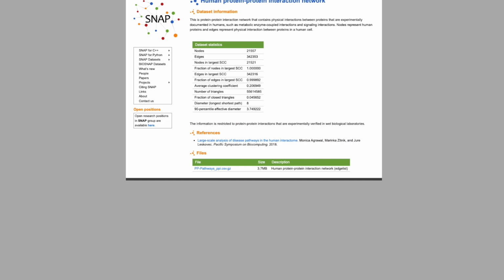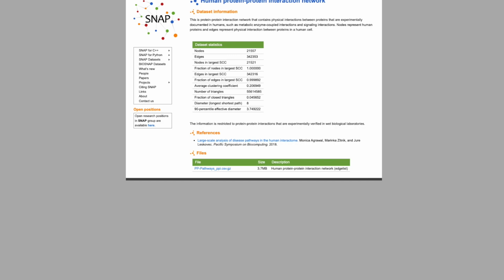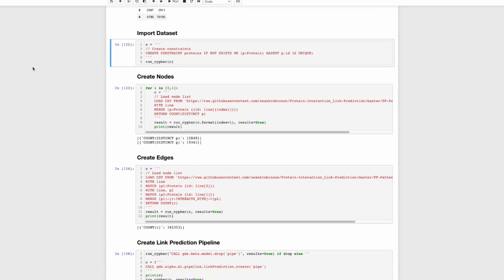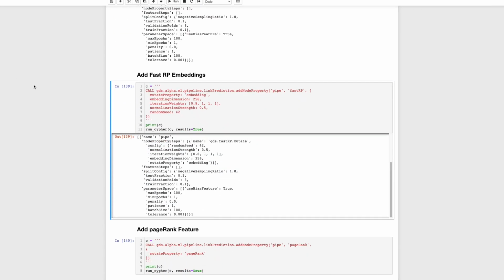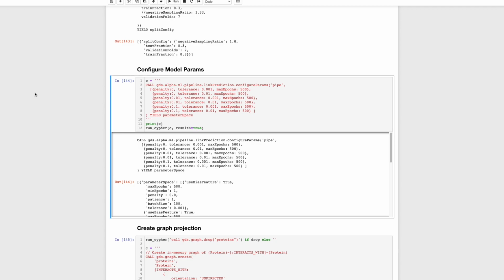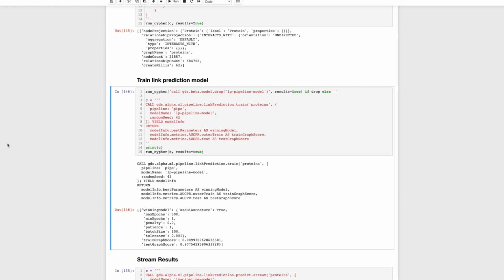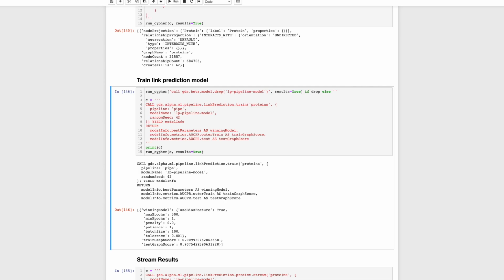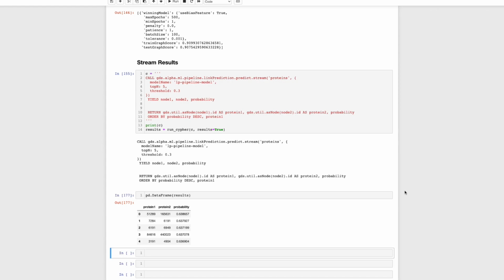How to Perform Link Prediction on Protein-Protein Interactions w/ Neo4j Graph Data Science Lib v1.8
[Links at bottom of description] In this demo we explore how to build an end-to-end link prediction pipeline using the Neo4j Graph Data Science Library v1.8 and Python to discover novel Protein-Protein Interactions.
Graphable delivers insightful graph database such as Neo4j consulting / machine learning (ml) / natural language processing (nlp) projects as well as graph and Domo consulting for BI/analytics, with measurable impact. We are known for operating ethically, communicating well, and delivering on-time. With hundreds of successful projects across most industries, we thrive in the most challenging data integration and data science contexts, driving analytics success.

➤ What is a Graph Database?
What is Neo4j (Graph Database)?

Want to find out more about our Hume consulting on the Hume (GraphAware) Platform? As the Americas principal reseller, we are happy to connect and tell you more.

We would also be happy to learn more about your current project and share how we might be able to help.
We can discuss Neo4j pricing or Domo pricing or any other topic. We look forward to speaking with you!

We are known for operating ethically, communicating well, and delivering on time. With hundreds of successful projects across most industries, we thrive in the most challenging data integration and data science contexts, driving analytics success.